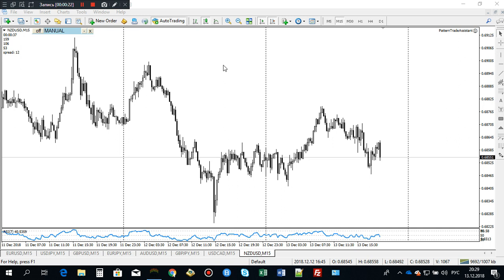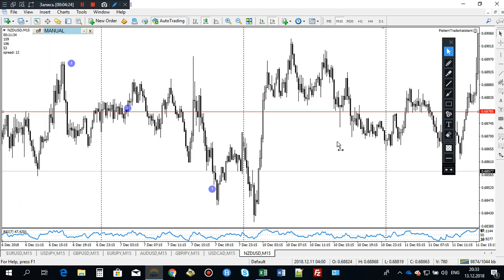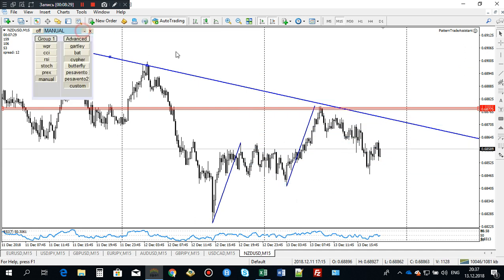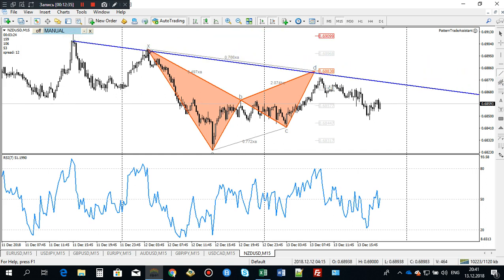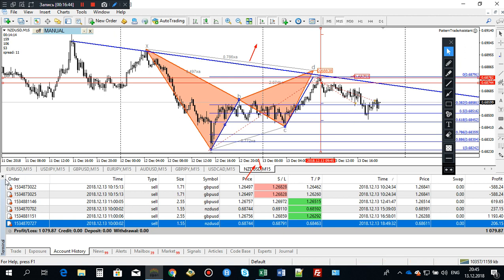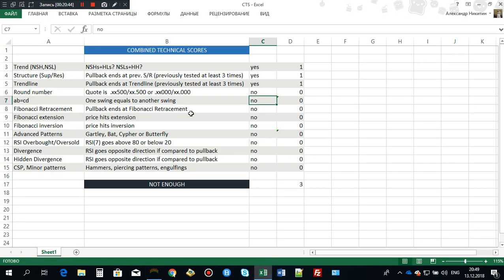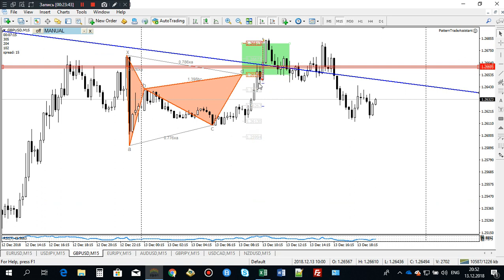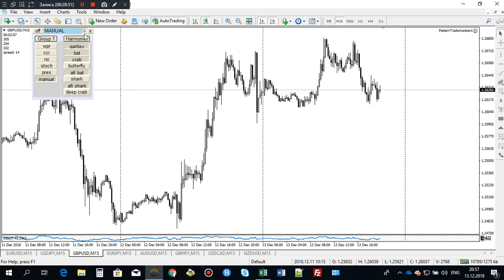Daytrading with MPS. +$1079 in one day.